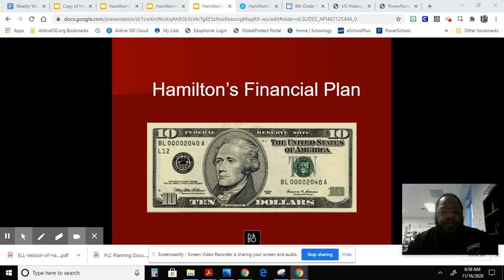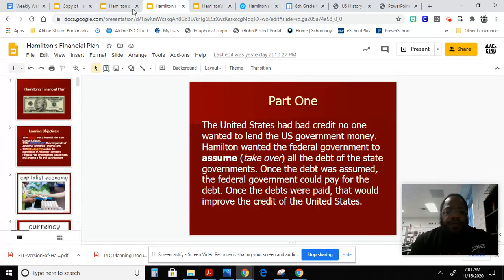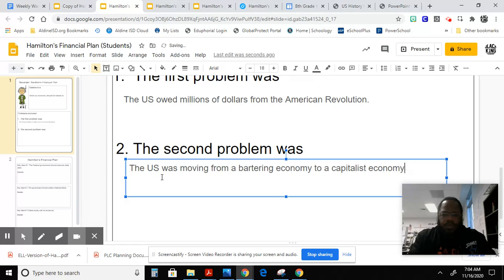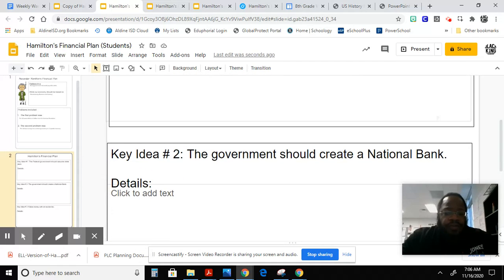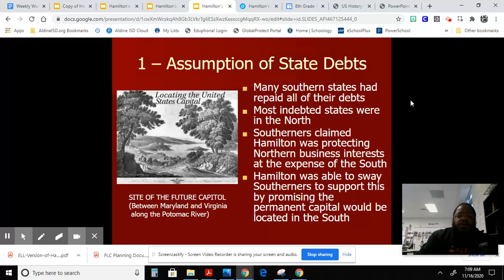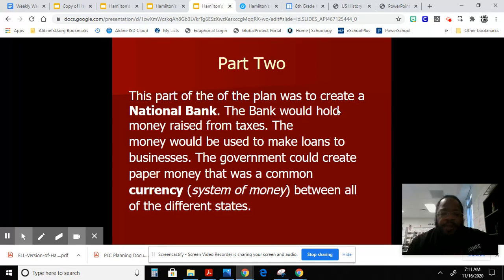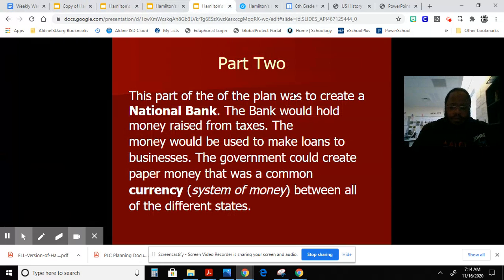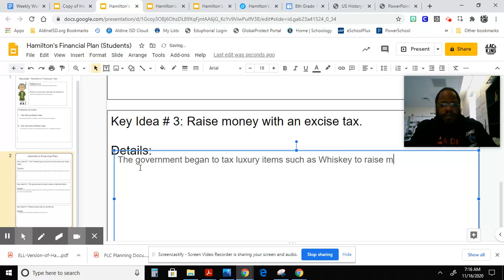Recorded Lesson Nov 16, 2020: Hamilton's Financial Plan